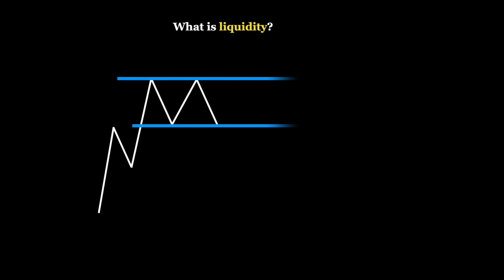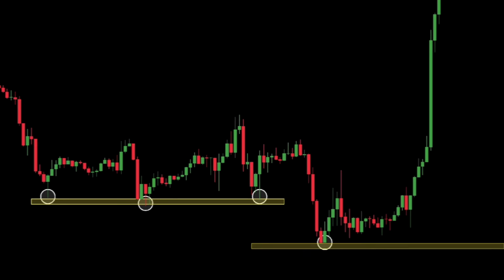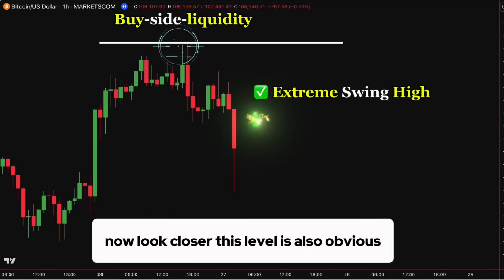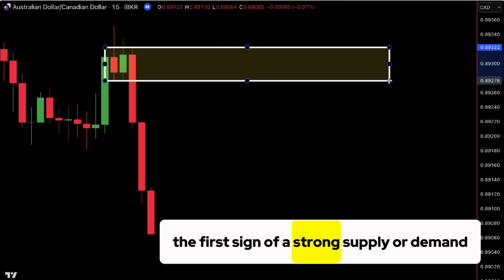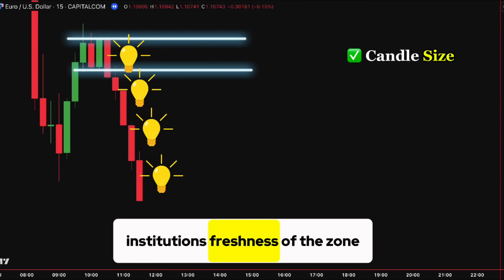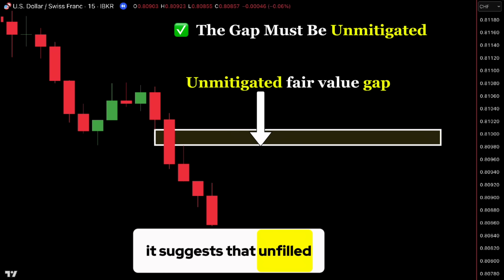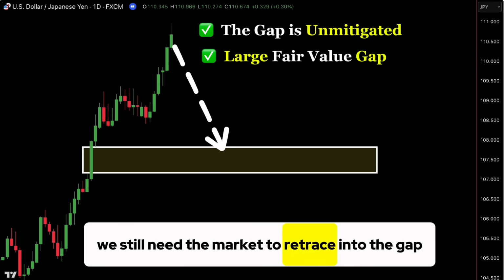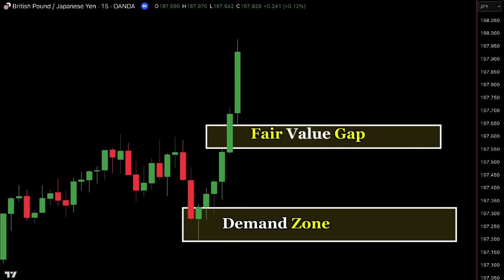Smart Money Liquidity Zones Explained (With Examples)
Are you tired of getting stopped out by the market?
In this video, you’ll learn how to identify and trade key liquidity zones using smart money concepts like stop-loss liquidity, fair value gaps, and high-probability supply and demand zones.

We’ll break down:
🔹 The 2 main types of liquidity smart money targets
🔹 How to spot valid supply and demand zones using 3 powerful filters
🔹 When to trade a Fair Value Gap, and when to ignore it
🔹 Real chart examples (GBP/USD, EUR/USD) with step-by-step trade setups
🔹 How to avoid stop hunts and enter where institutions do

Whether you’re trading Forex, crypto, or indices, this smart money strategy will help you stop trading like the crowd and start thinking like a pro.